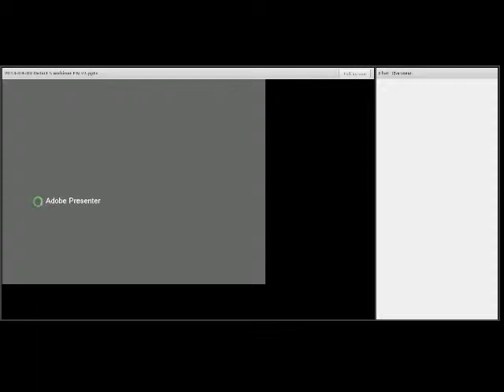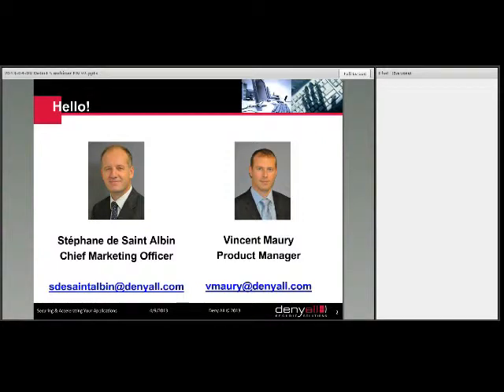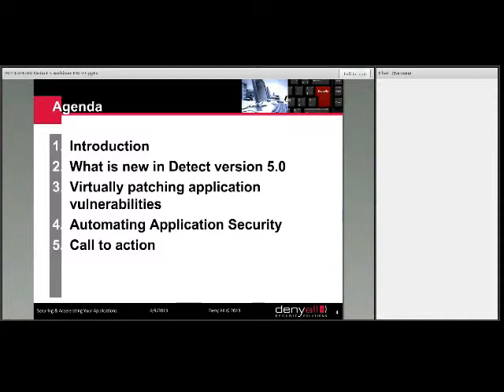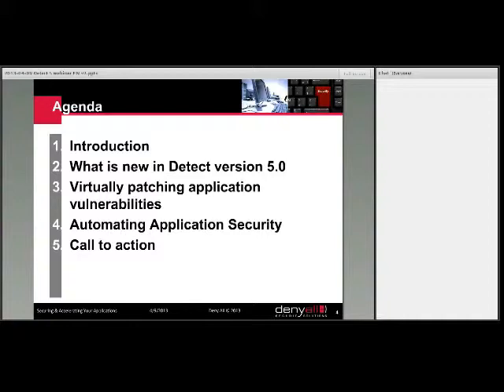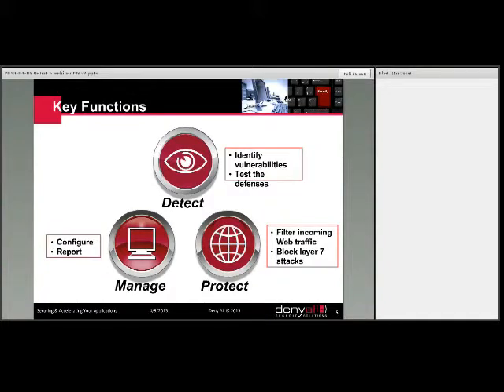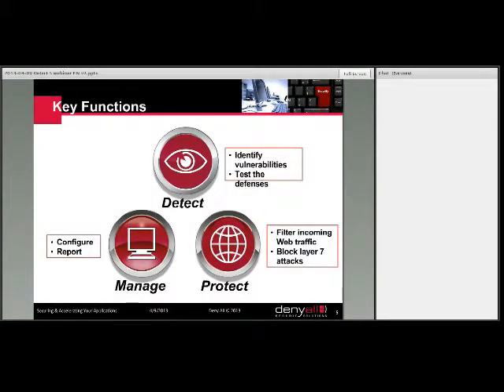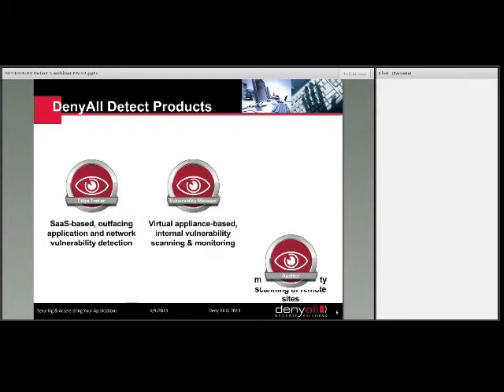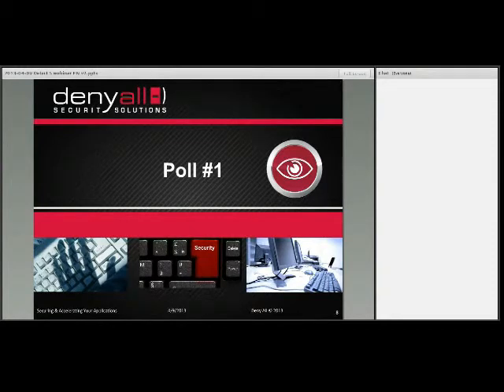Virtual Patching with Detect 5.0 - Vulnerability scanners & patch management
To listen to the video recording on virtual patching with Detect 5.0

DenyAll Detect 5.0 is the DenyAll product range of vulnerability scanners and patch management available in SaaS, vitual machine or USB key, discover how in this webinar.